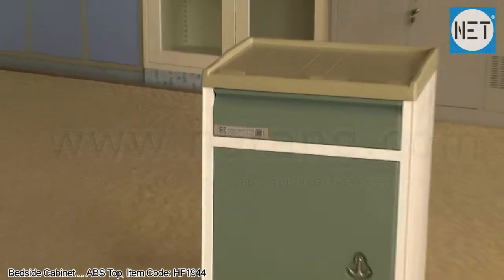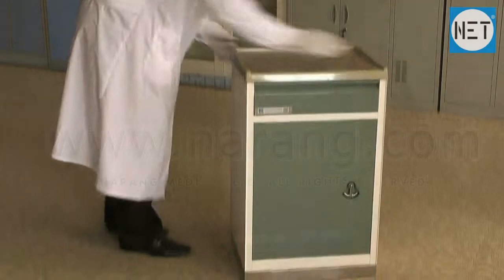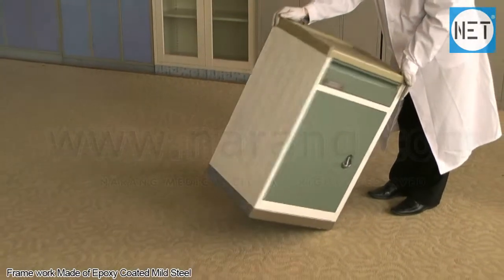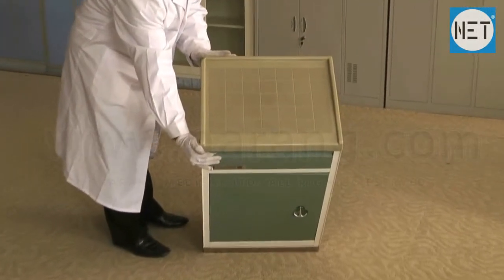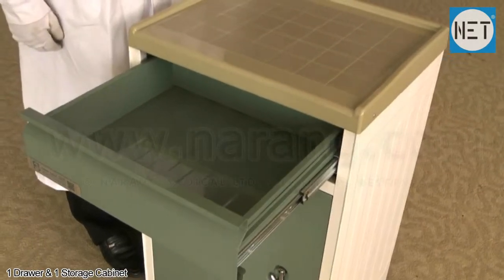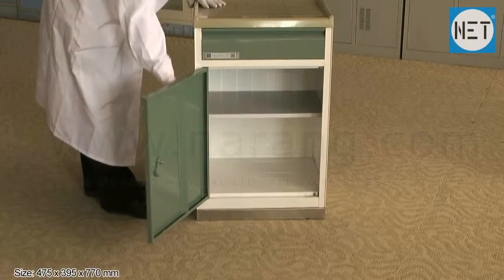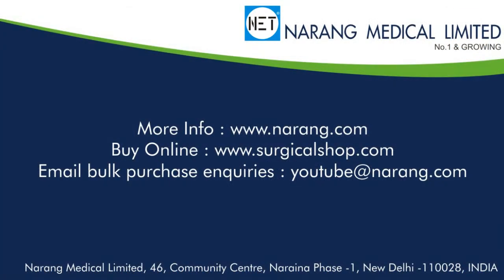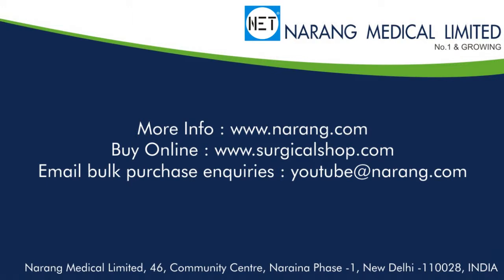Bedside Cabinet - ABS. Item Code: HF1944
Product Video: Bedside Cabinet - ABS.
Category: HOSPITAL FURNITURE
Manufacturer & Supplier: Narang Medical Limited, India.
Brand Name: NET
Description: ABS Bedside Cabinet with ABS Top and Stainless Steel Bottom. One Drawer and One Storage Cabinet.
Item Code: HF1944